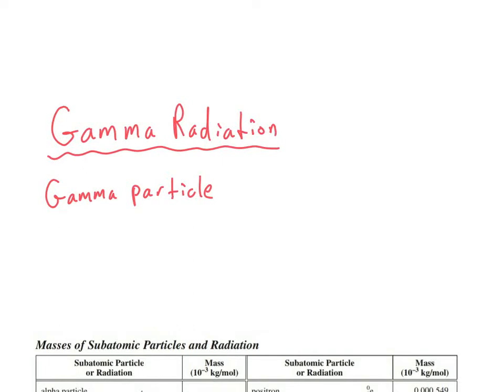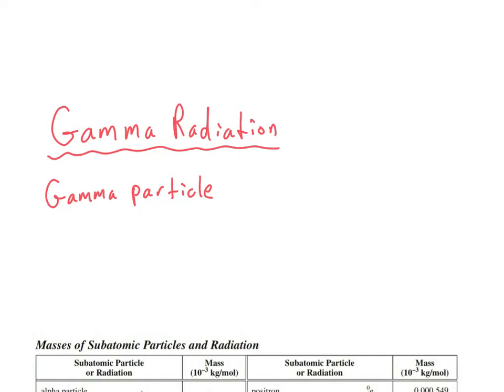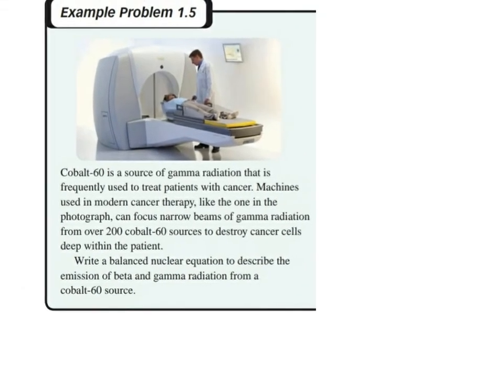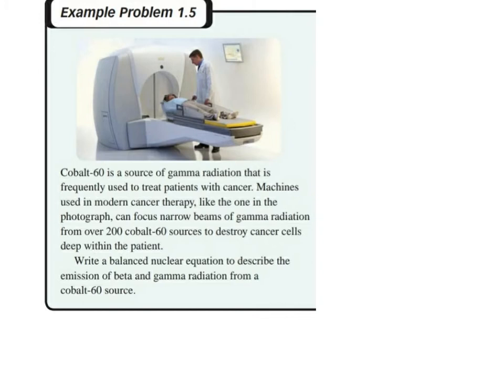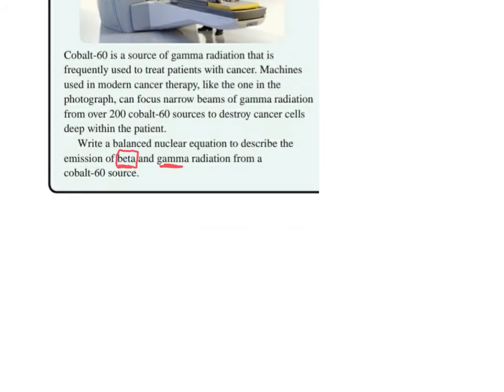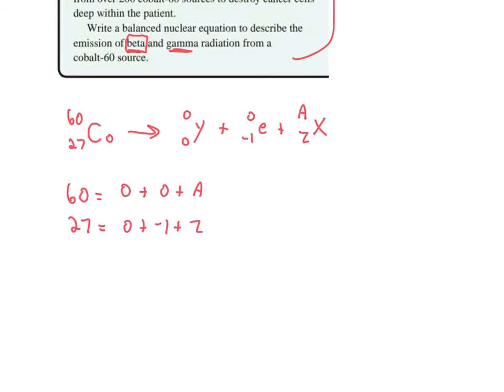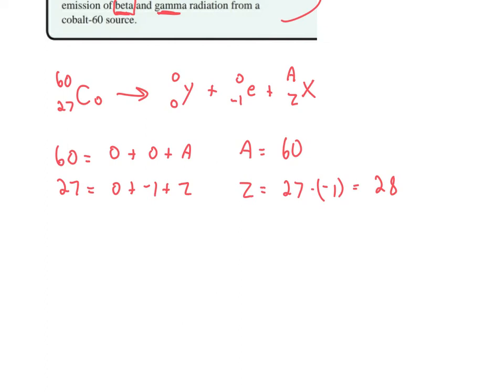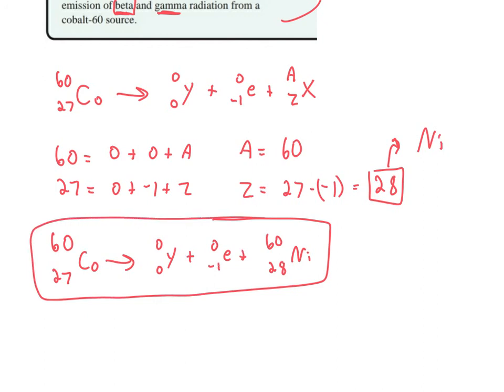energy 05 gamma radiation